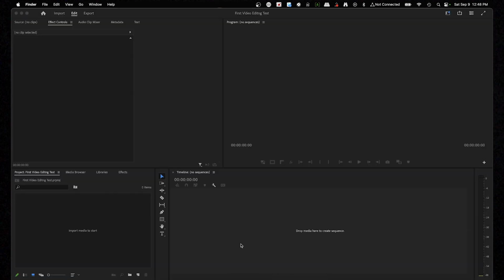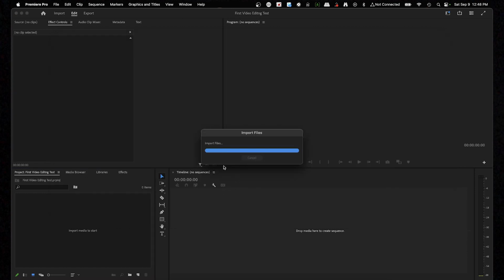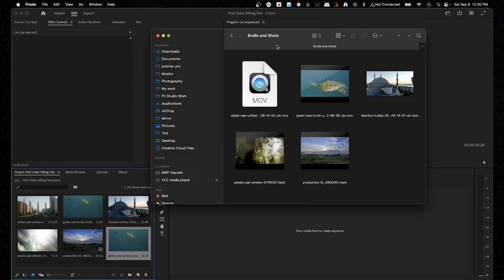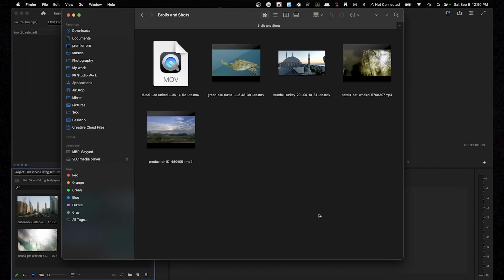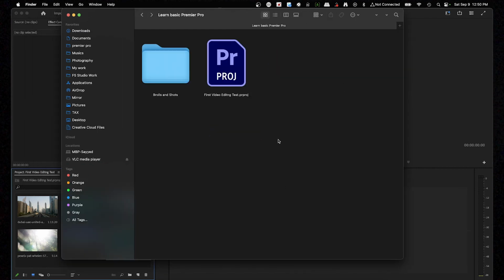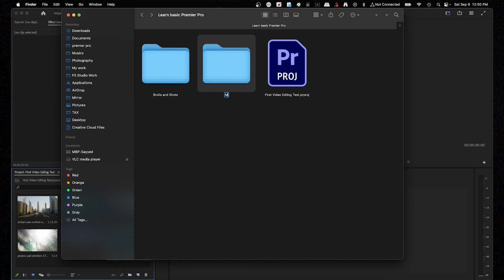How to Import Videos and Music Into Adobe Premier Pro | Episode -2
Learn How to import your videos and music intro adobe premier pro

 - Written by Bankrupt_Nomad